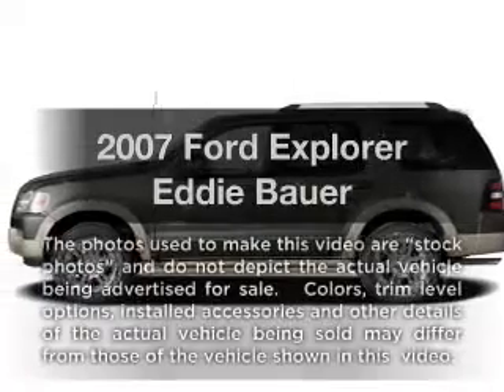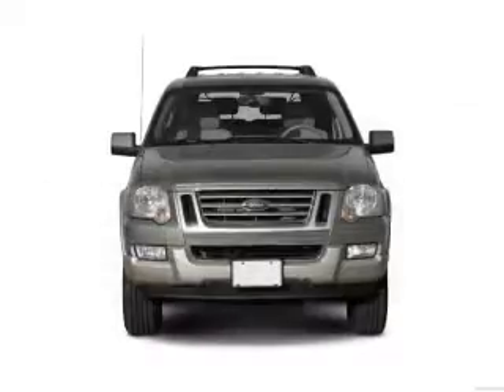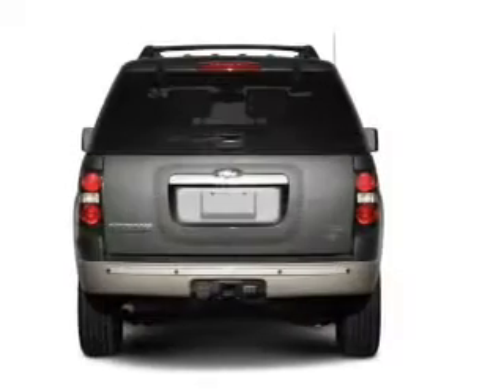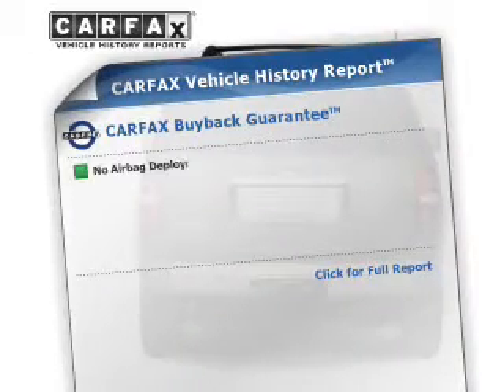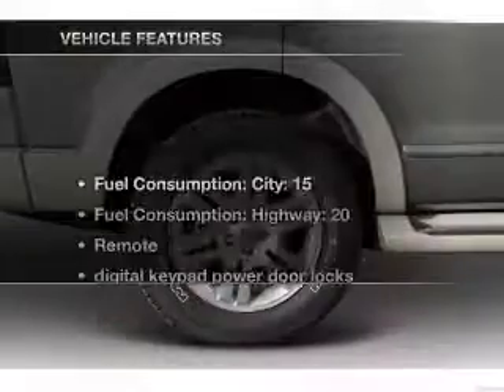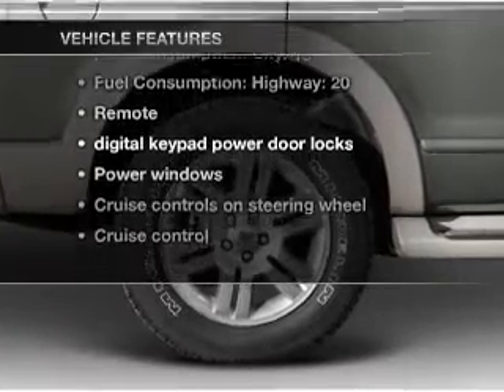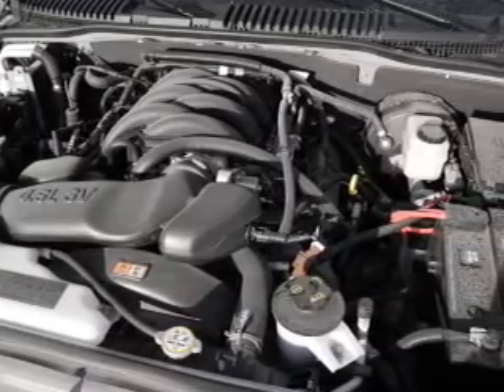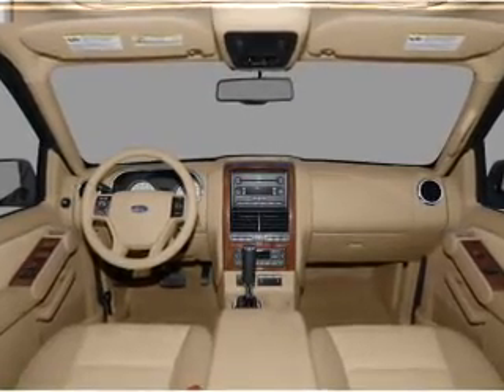2007 Ford Explorer - Allentown PA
Year: 2007
Make: Ford
Model: Explorer
Trim: Eddie Bauer
Engine: 4.0 liter 6 cylinder 12 valve
Transmission: 5-Speed Automatic
Color: Black
Mileage: 77575
Address:
1951 Lehigh Street